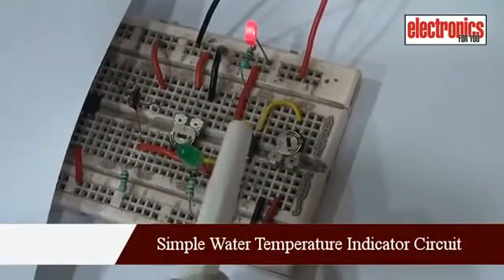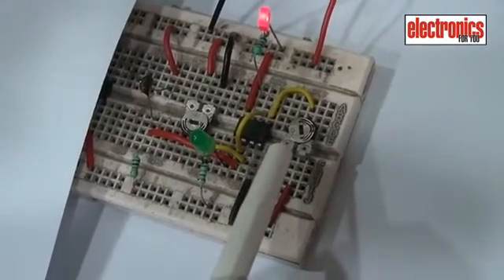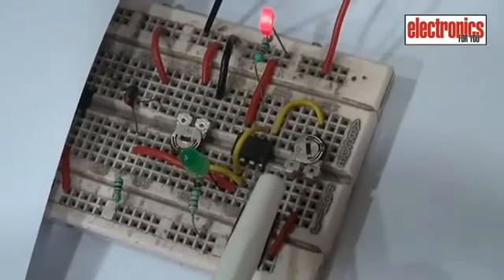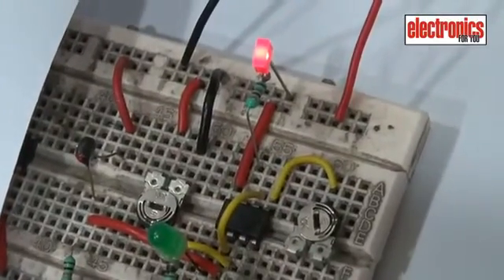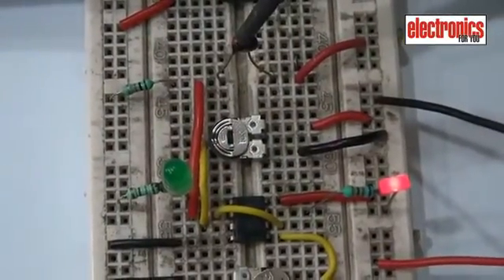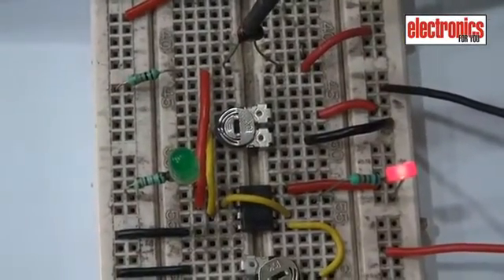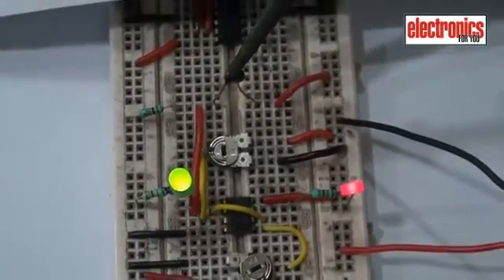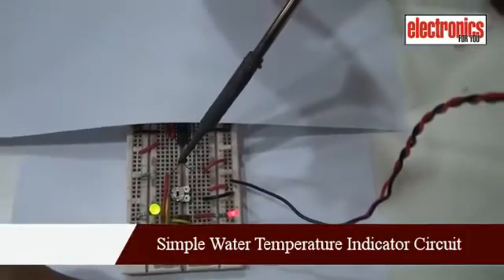Simple Water Temperature Indicator Circuit: Electronics For You DIY Project